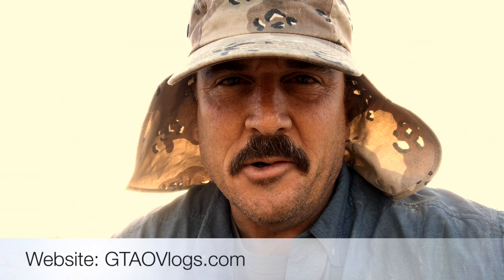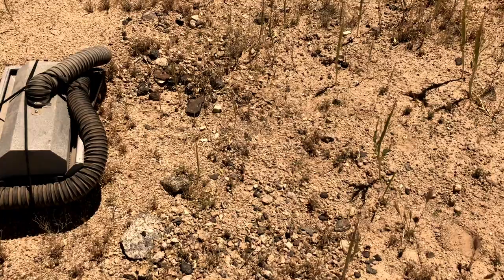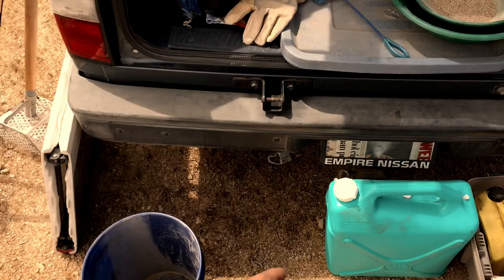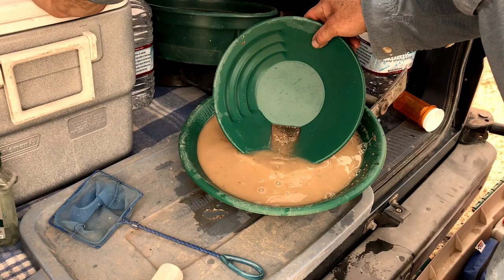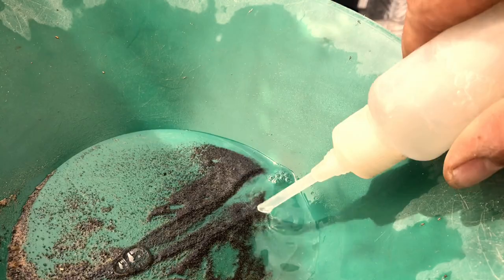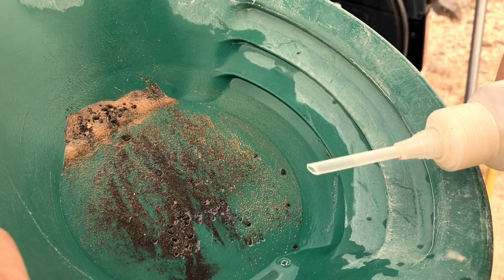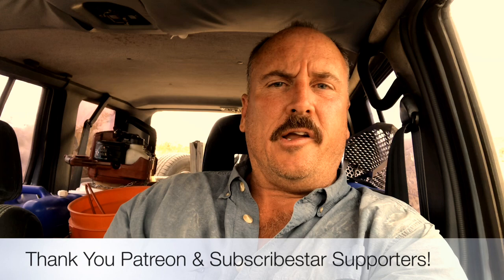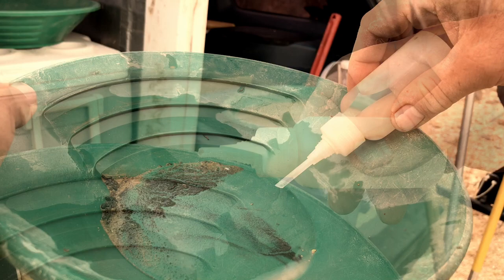USA Desert GOLD DryWasher Prospecting | Gold Treasures Adventures & Outdoors GTAO Vlogs #24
Wow, it was great to get back into the desert to do some gold prospecting with a dry washer and some camping!  We run four different samples through the dry washer and pan each one on film to compare the results!
Thanks everyone and thanks for adding your comments and your messages!  Please watch our entire videos as best you can for the longer watch time really helps our channel. Comments, Likes, Subscribes, Shares, and your views all help our channel within the YouTube metrics and we are truly thankful.

Thank you for your positivity, encouragement, and support!
If you want to help our channel with funding please consider the many ways listed below:
The financial help funds for costs involved with travel, tools, gear, fuel, and essentials.  Many of our trips and videos are made possible with the financial help from our viewers.
Big, BIG THANKS to our supporters!  You Rock!

About Aaron from GTAO VLOGS: Formerly and for almost 20 years I worked with caring for the elderly and helped many families and their grandparents at the end of their lives. Now, I'm looking forward to treasure hunting, all types of metal detecting, adventure travels, gold and mineral mining, hunting and fishing, camping and outdoor travel, survival and bush craft, sharing these adventures and the learning process with our viewers, and learning to make good quality and family friendly original content from the many different adventures.
Short and longer term goals?  We want to build/buy and permit small, seasonal, and portable mountain and desert placer gold small machine fed operations for profit, the experience, and to enjoy the natural places. These ideas take decent locations, time, and funds and we have some friends and supporters interested in joining with us in these endeavors.  Once we get going we want to invite friends to help, work with us, and join in the fun and the experiences and we want to invite selected groups to have the experiences as well.  From these operations, we want to go from the raw mined mineral precious metals to direct to the public sales of refined natural American gold and hopefully silver products, buttons, rounds, small bars, jewelry, etc. and from the raw placer gold offer products like pay dirts for the home gold panners out there!!
Also we sure could use some product and service sponsors to help cover a portion of the regular travel and production costs and we are seeking some sponsors of our ongoing adventure videos with product placement and usage in the videos because it's the most authentic way to demonstrate useful products. We are seeking sponsors for outdoor gear, clothing, off road camping, vehicles, trailers, tires, work wear, gold mining and prospecting gear, metal detectors manufactures or retailers, camera and film accessories, and things like tents, camp stoves, knives, boots, tools, etc.  We appreciate the support a quality sponsor can provide and we want to demonstrate quality products for our viewers.

Most importantly we want to steadily improve our content and hope our viewers and their families are well and safe, that you enjoy our videos, and that you are inspired from our work in ways meaningful to you. Thanks again and Happy Hunting friends!  Aaron